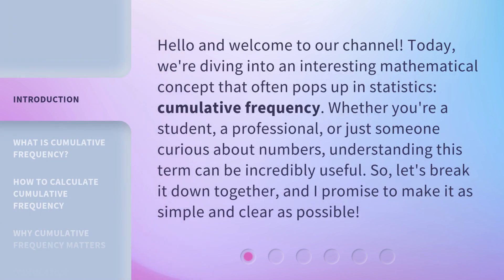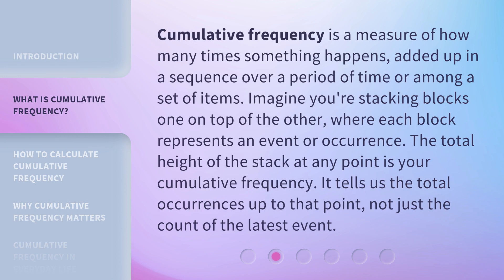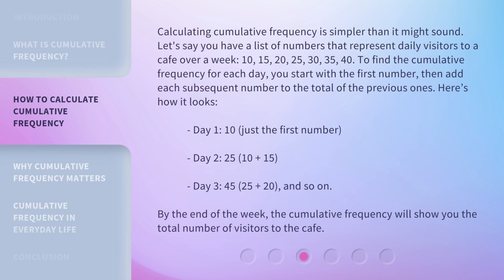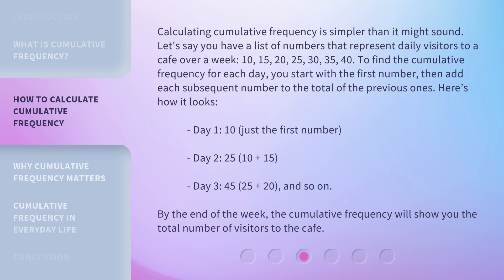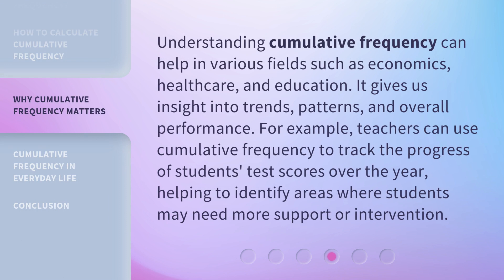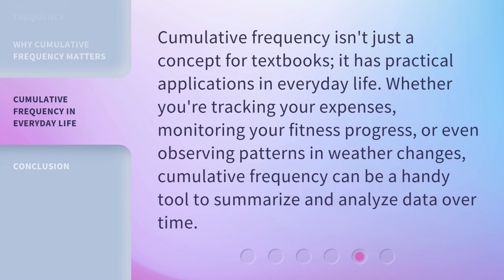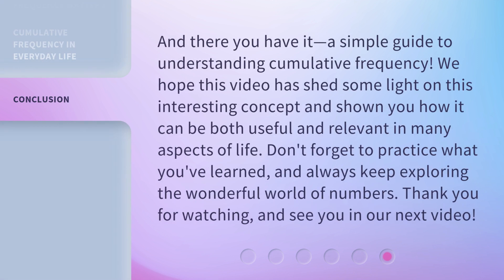Understanding Cumulative Frequency: A Simple Guide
Mastering Cumulative Frequency: A Quick Tutorial • Learn all about cumulative frequency in this easy-to-follow guide. Perfect for students and anyone looking to improve their understanding of statistics.

00:00 • Introduction - Understanding Cumulative Frequency: A Simple Guide
00:35 • What is Cumulative Frequency?
01:05 • How to Calculate Cumulative Frequency
01:56 • Why Cumulative Frequency Matters
02:24 • Cumulative Frequency in Everyday Life